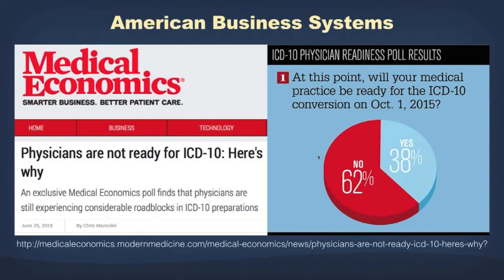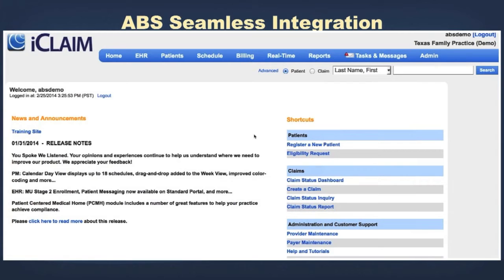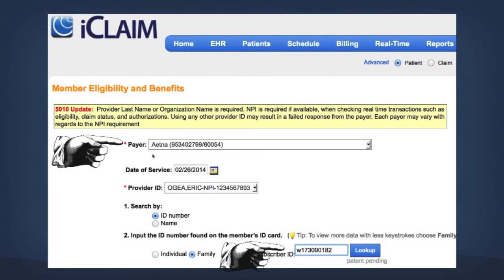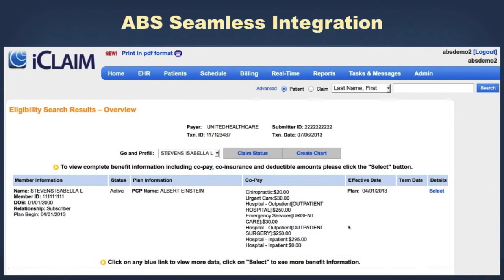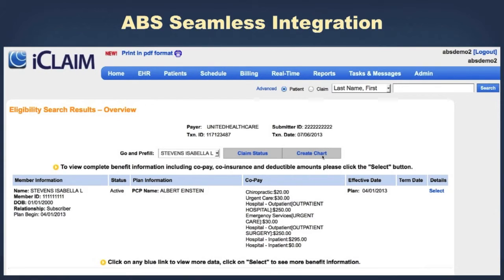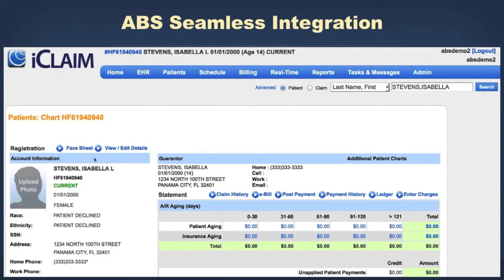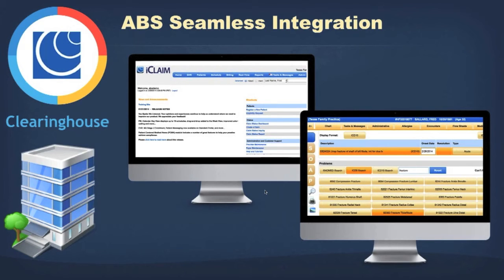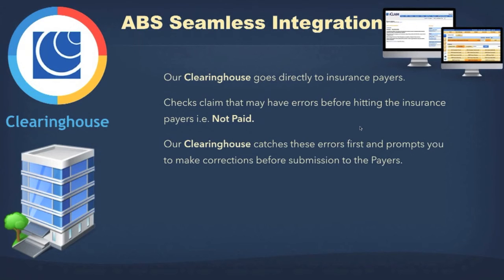Start a Business with NO competition and No selling!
Adam Phillips, President of American Business Systems and Eric Ogea, Dir. of R&D talk about how you can start your own healthcare business without having to "sell" anything. It's also a business that has virtually NO competition!